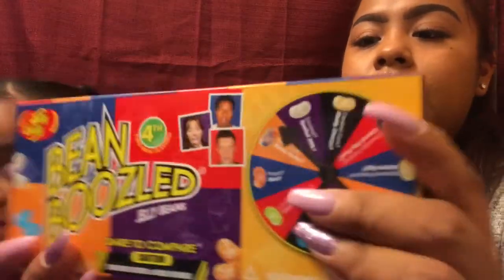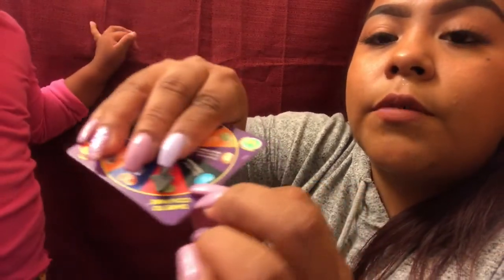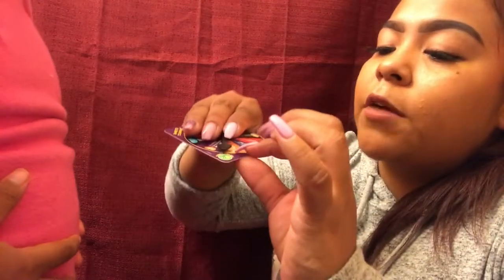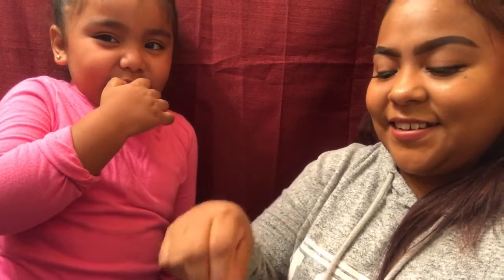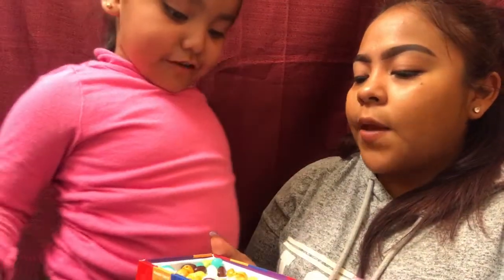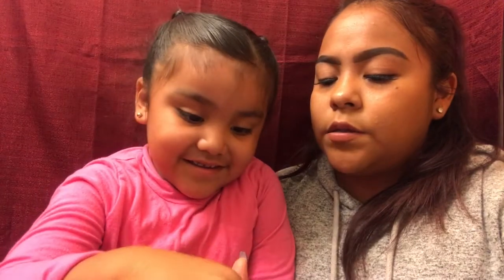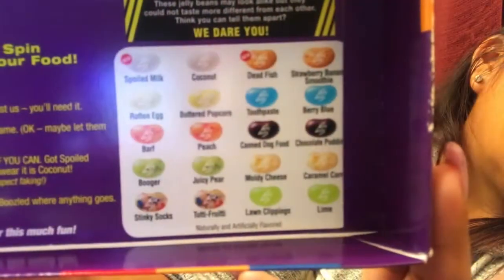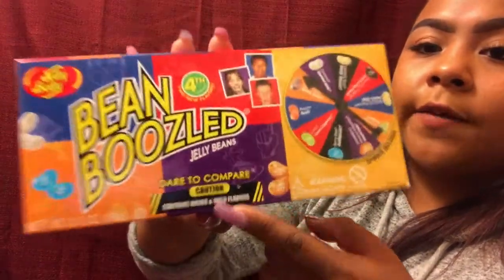BEAN BOOZLE CHALLENGE WITH MY MOM 😱